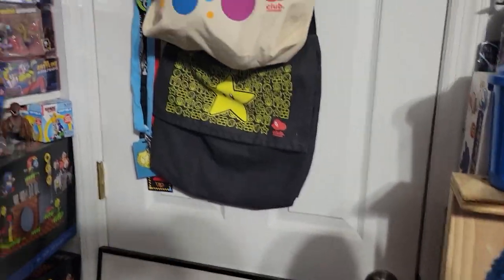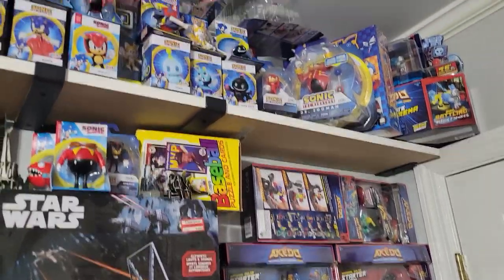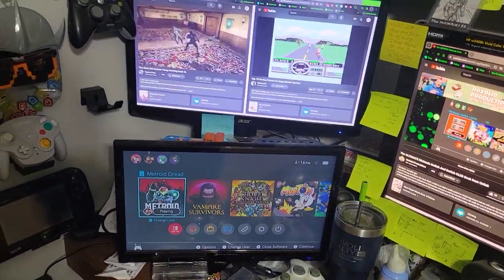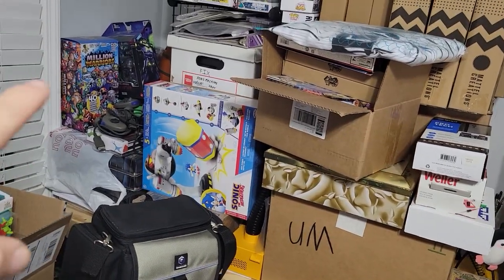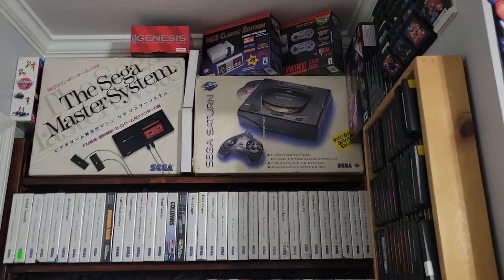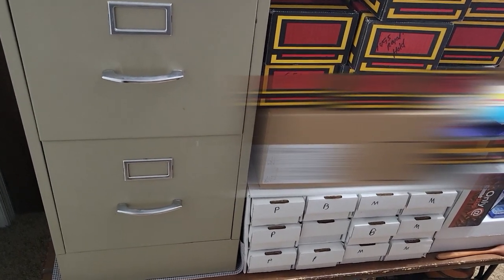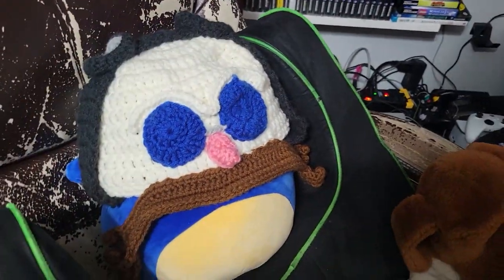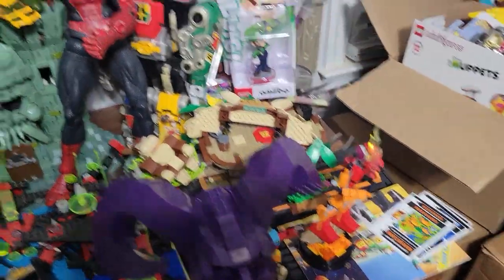Packed Room Tour Dec 2023. What happens when you collect for 40 years!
Packed Room Tour Dec 2023
What happens when you collect for 40 years!